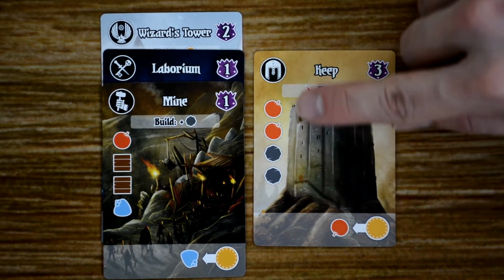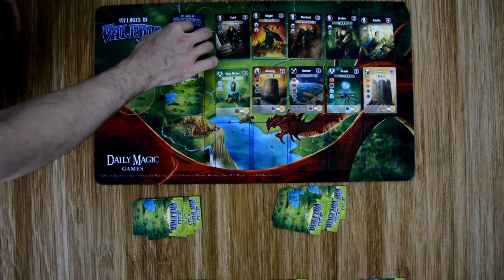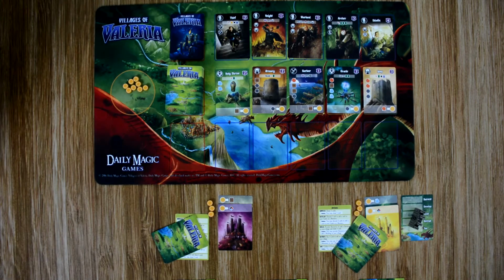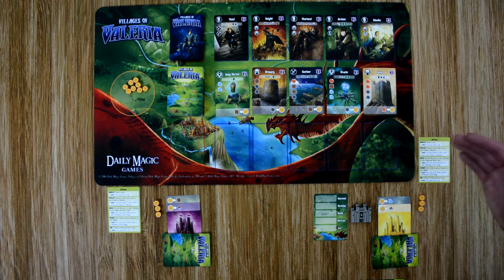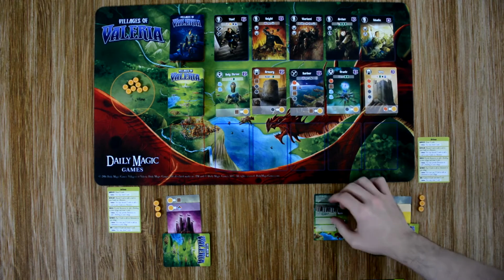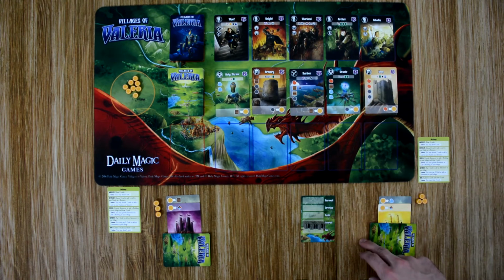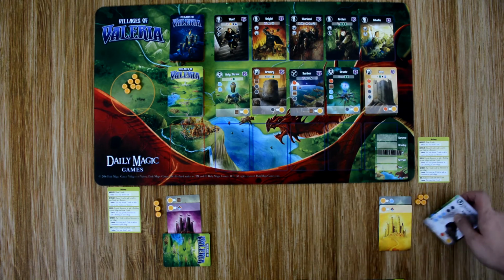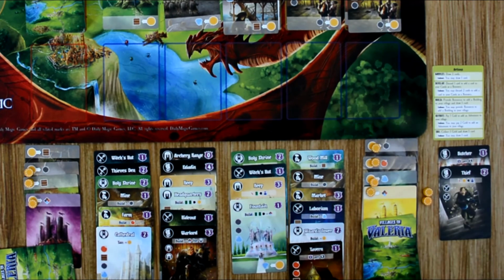Learn to Play: Villages of Velaria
In this video I will teach you how to play including: Setup, Player turn, player actions, end game conditions, and scoring.
I will also give you my thoughts and opinions on the game, and would love to hear yours.

Game type: Hand management, Set collection, Tableau building
Run time: 30-60 mins
Learning Curve: easy a turn or two
Number of players: 1-5
Designers: Rick Holzgrafe, Isaias Vallejo
Publisher: Daily Magic Games